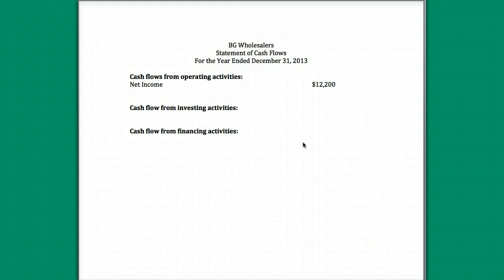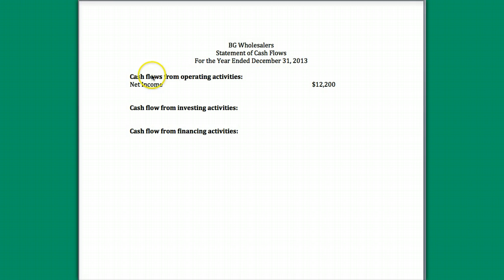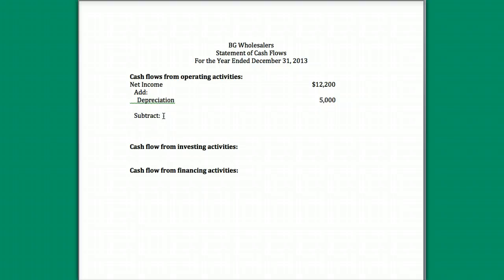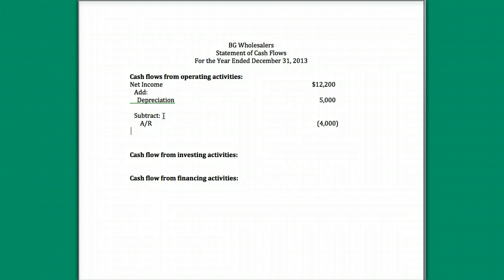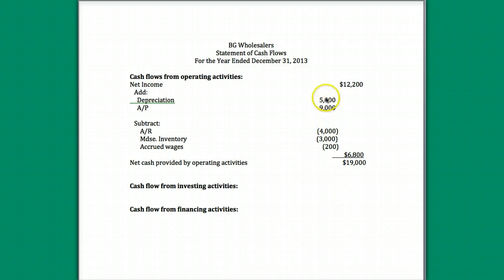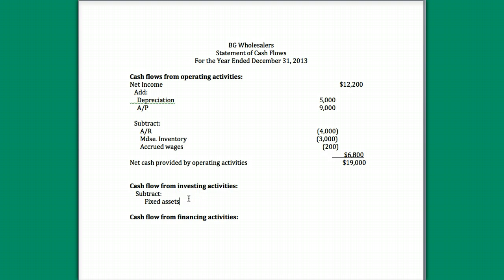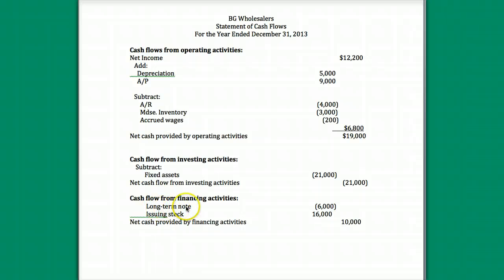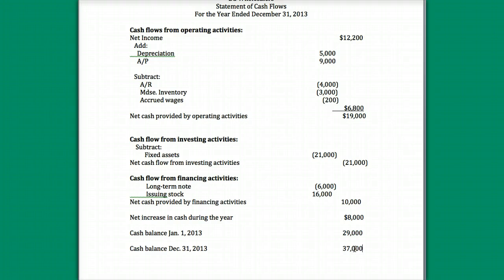ACC241_CashFlowStatement_example_Pt2